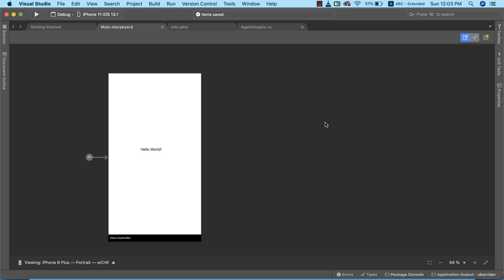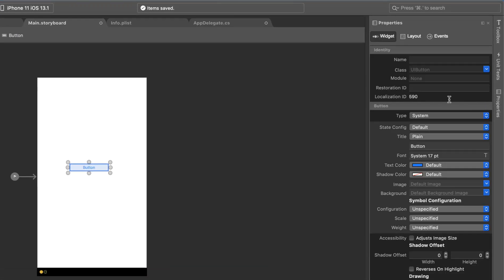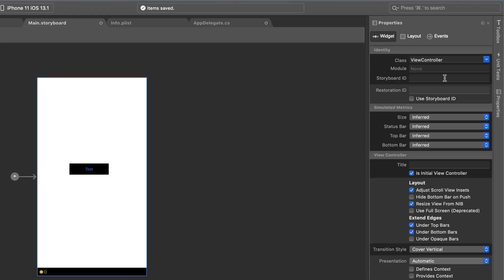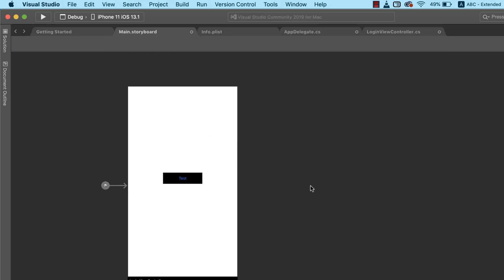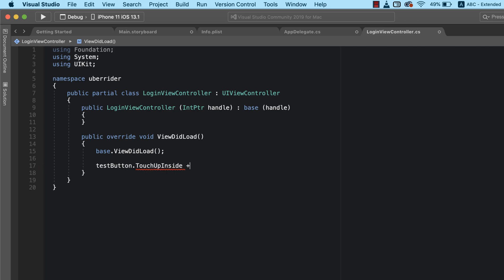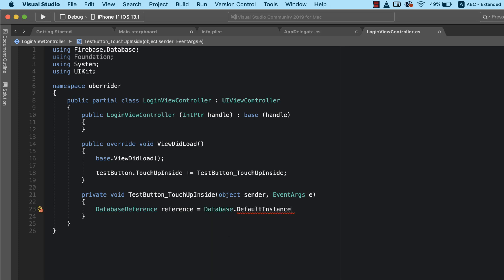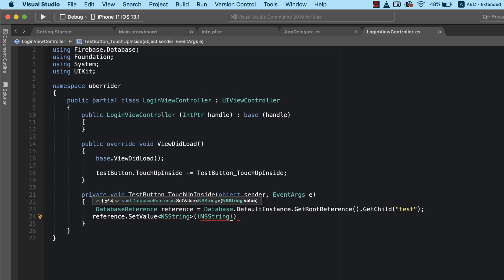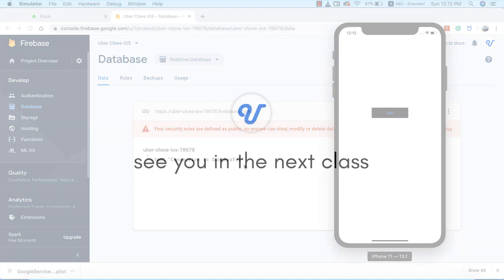Setting Up and Initializing Firebase Database - Xamarin.iOS Uber Clone App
In this lesson, we are going to learn how to complete setting up and initializing firebase database in our project